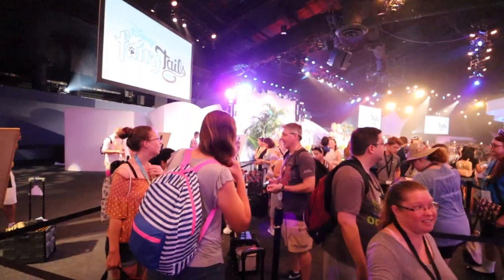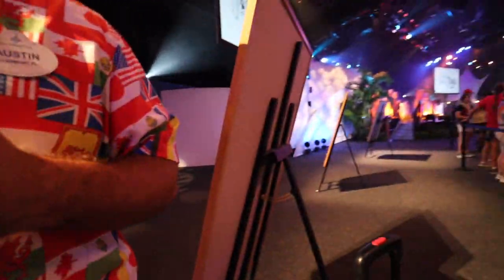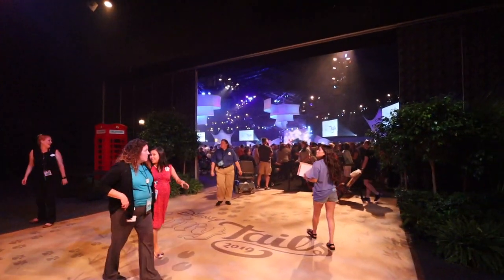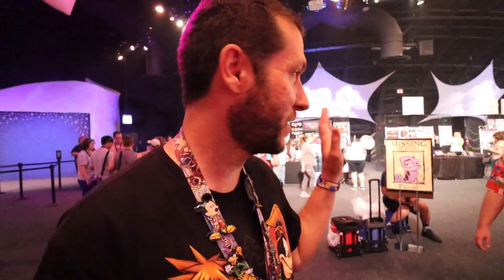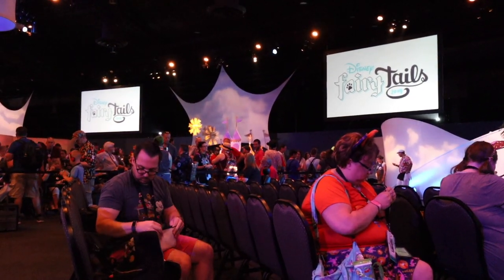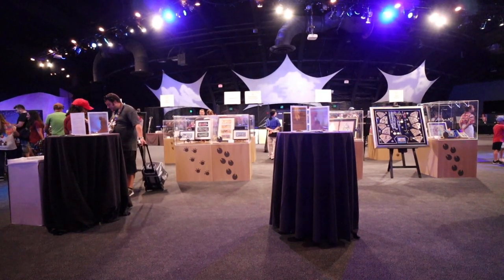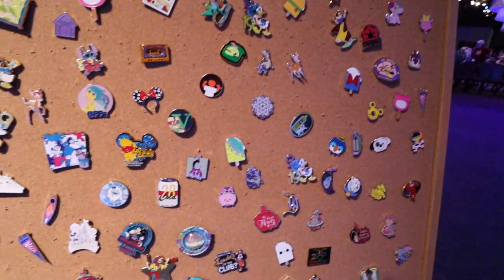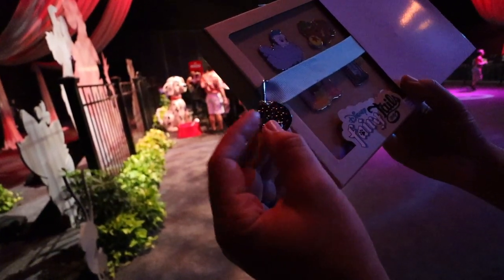Disney Fairy Tales Pin Trading Event 2019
In this video, we're attending the Disney Fairy Tails Pin Trading Event at Epcot!  Travis got up super early, as usual, to try to be one of the first people in line. You will see all of the pin boards we waited in line for, our pin haul, all of the upcoming pins that will be released throughout the year, and next year's pin event is announced!!

Fan Necklace
Loungefly Belle Backpack
Kingdom Hearts Backpack
Flexible Tripod
Zuca Rolling Bag
Large Pin Trading Bag

Instagram ⇨ @VeganDisneyCouple @Stacey_Homemaker